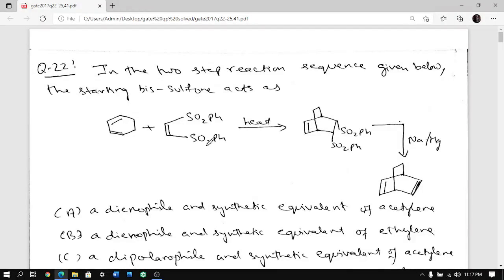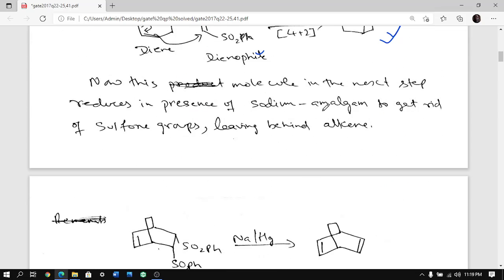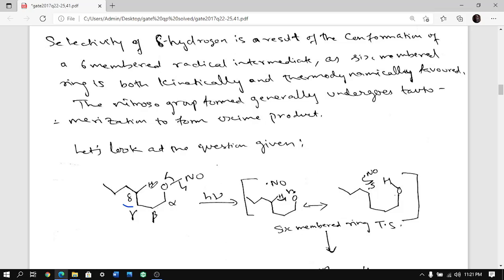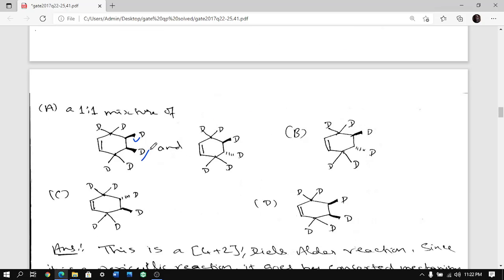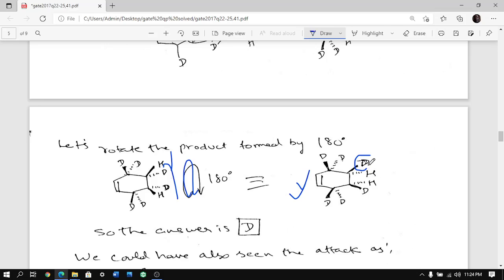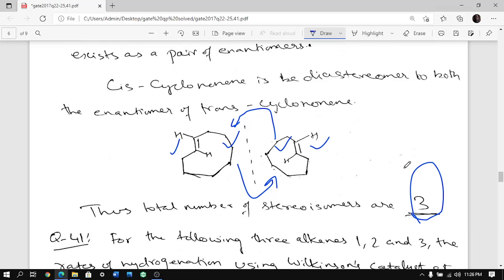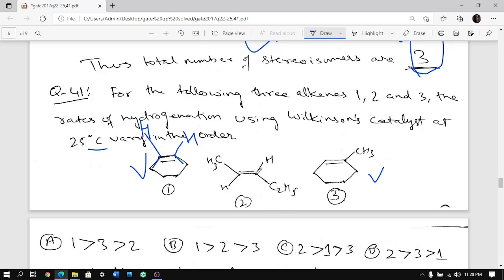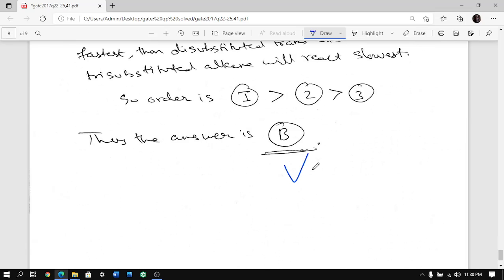Learning Organic chemistry through GATE Question Papers: 2017 Q.P. questions 22,23,24,25,41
Detailed answers for each question, so the main purpose is learning organic chemistry and not just solving question papers.